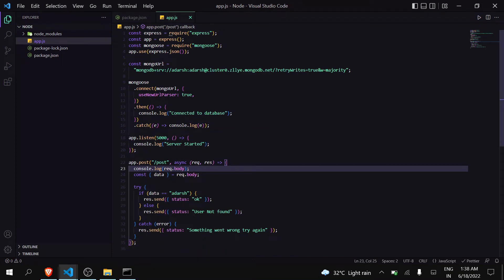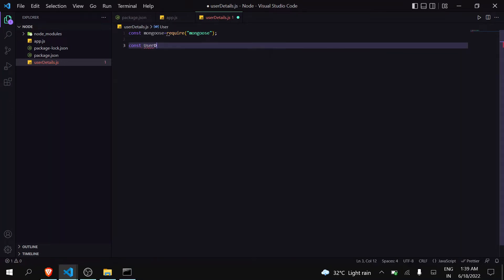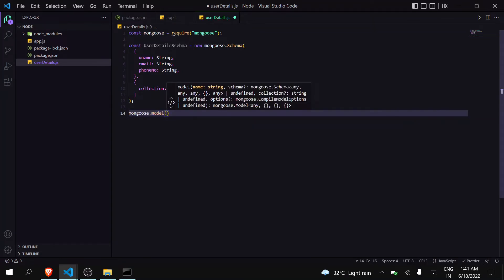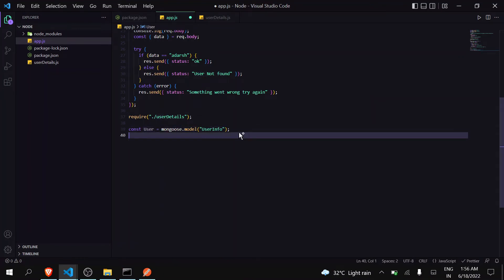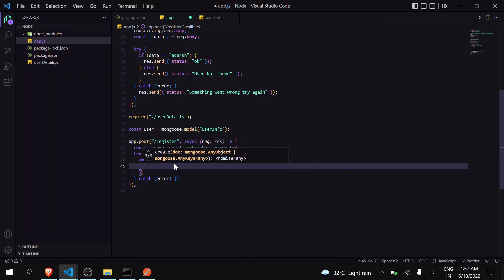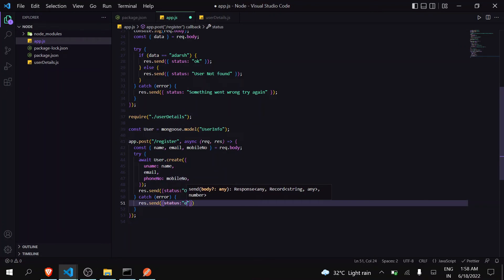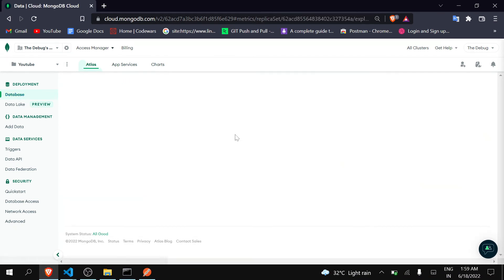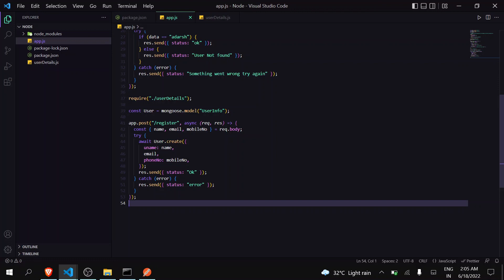Create Scehma in mongo DB || All about schema || Create new user in mongo DB using node JS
Hello guys,
In this video I have explained how to create schema in mongo db by making register api. I have explained in brief about how you can create a new user in mongo db using node JS..